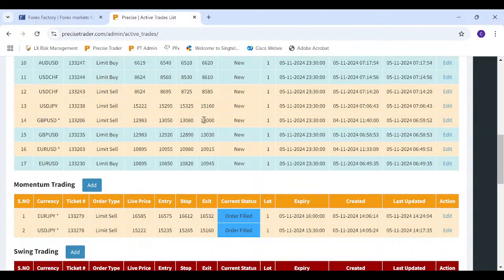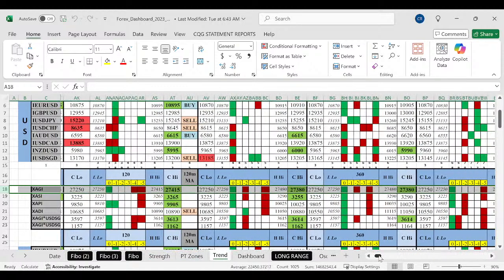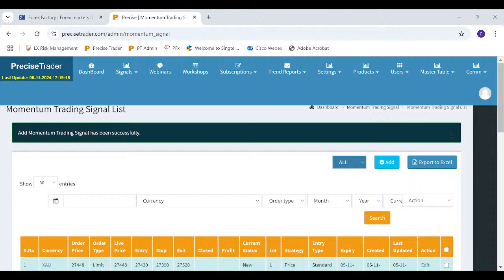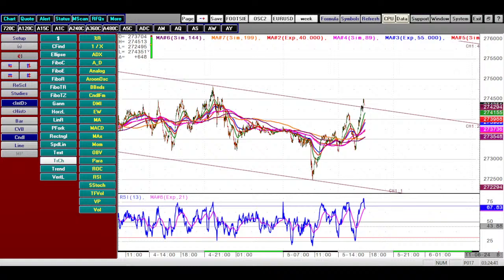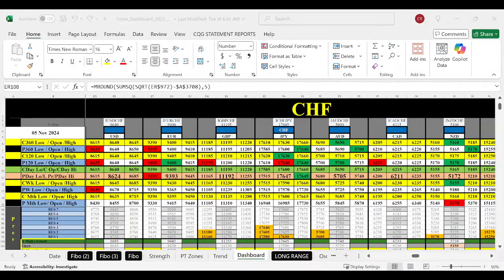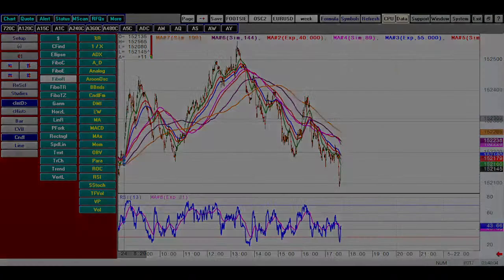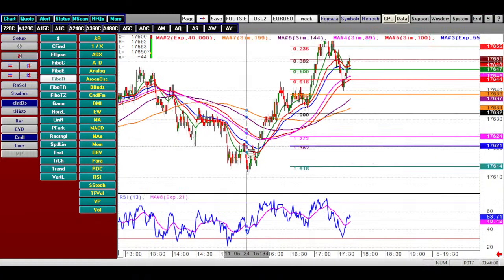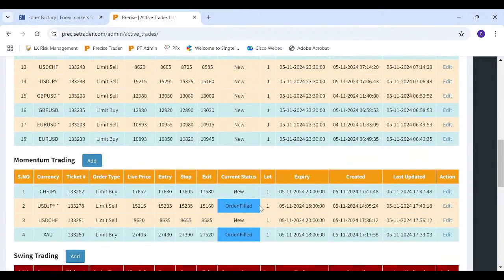LIVE TRADE WITH PRECISE TRADER ( EUROPE SESSION ) 5th NOV 2024